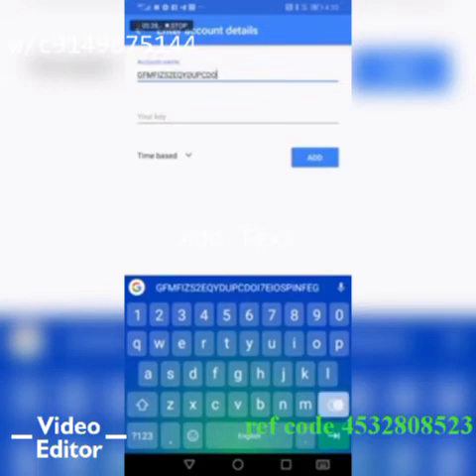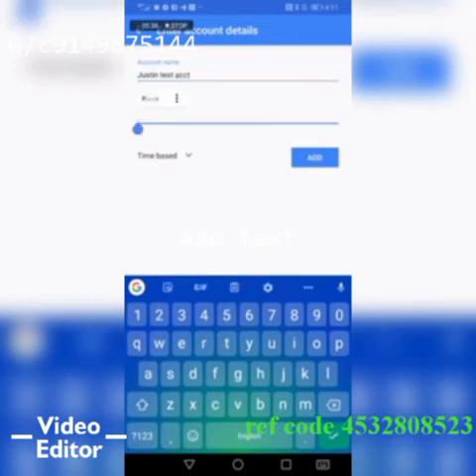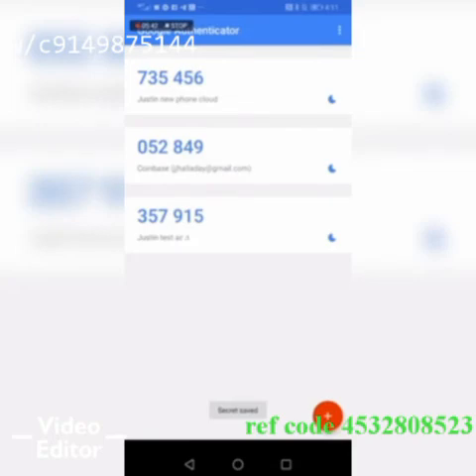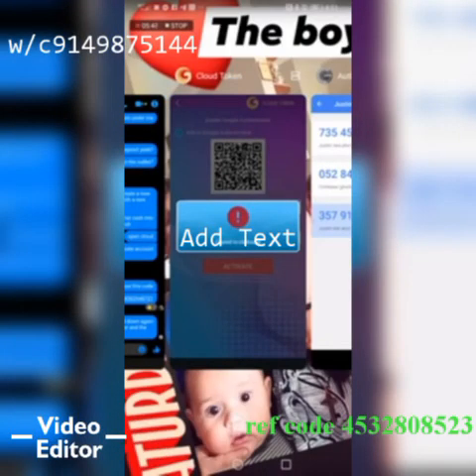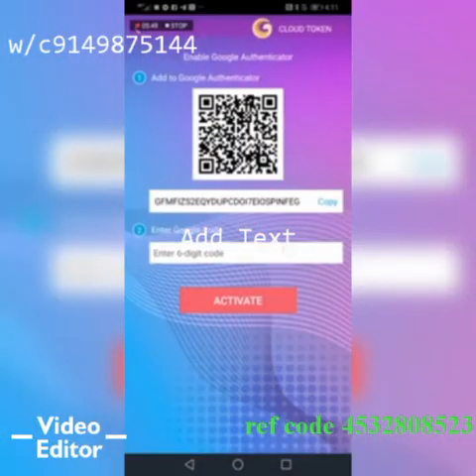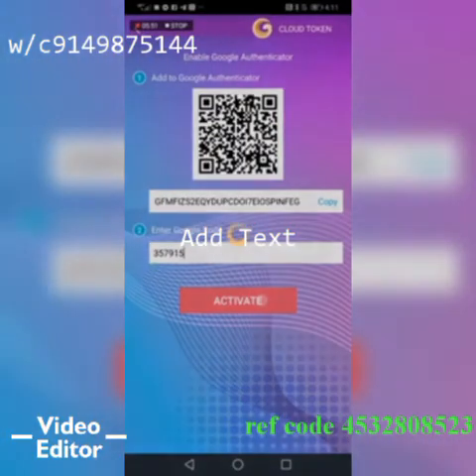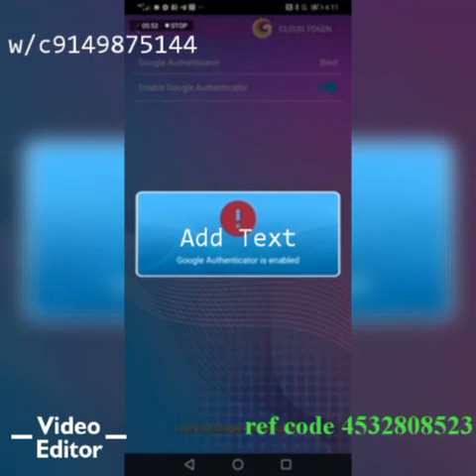Cloud token setup part-1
हेल्लो दोस्तो क्लाउड टोकन को कैसे सेटअप करते है इस वीडियो में जसरूर देखे और आप जॉइन करना चाहते है तो मेरा रेफरल कोड है 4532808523 और आप मुझे व्हाट्सएप्प ओर कॉल भी जार सकते है 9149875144 अगर आप सीधे मेरे रेफरल कोड से जुड़ते है तो में आपकी ओर भी मदद करूँगा

आप मेरी cloud token का पूरा प्लान का वीडियो देख सकते है नीचे

पूरा प्लान हिंदी में

ओर आप डॉलर खरीदना चाहते है तो आप इस एप्प को  डाउनलोड करे  यहा से

ओर अपनी पसंदीदा करन्सी को खरीद कर अपने वालेट में रखे

अगर आपको यह भी नही पता कि डॉलर को कैसे खरीदते है और बेचते तो आप ये वीडियो भी देखे पूरा हिंदी में

आप मेरे व्हाटसअप ग्रुप से भी जुड़ सकते है